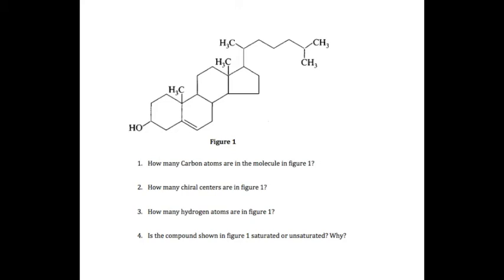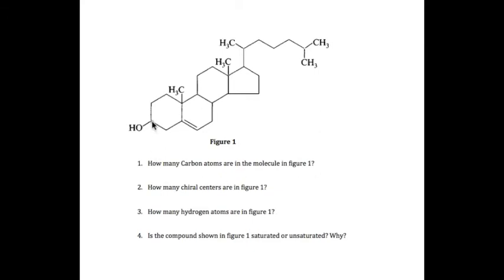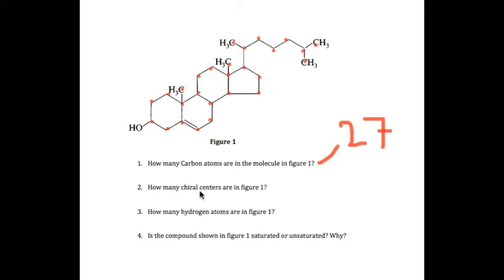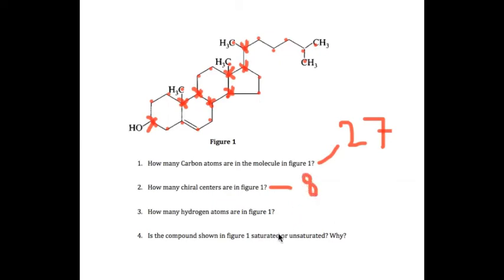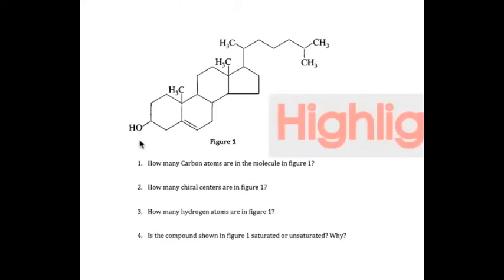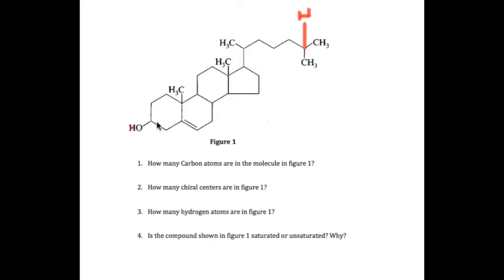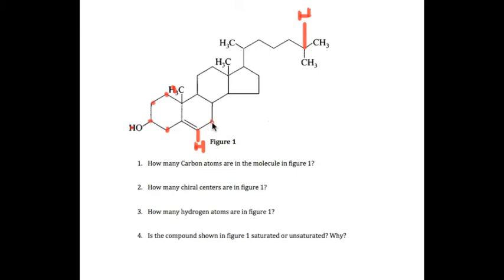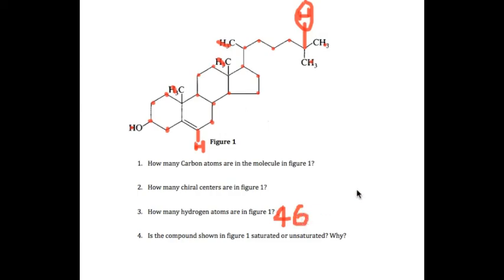Organic Chemistry GAMSAT Sample Questions 2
These simple questions are aimed at students with limited experience in Organic Chemistry. These questions are aimed to test and develop the fundamentals of Organic Chemistry.